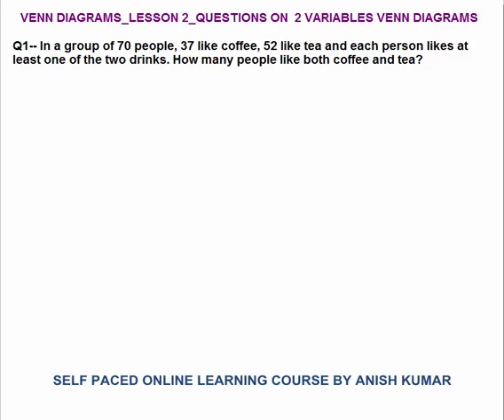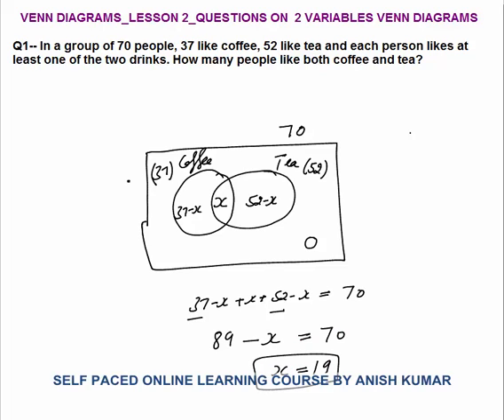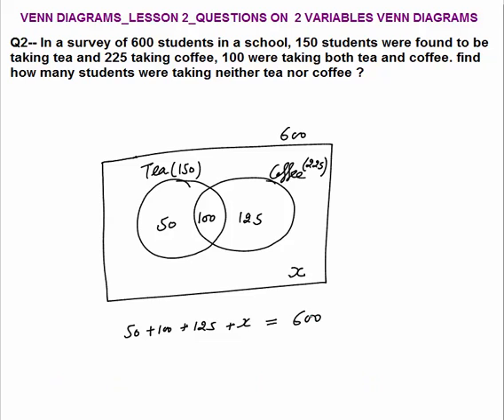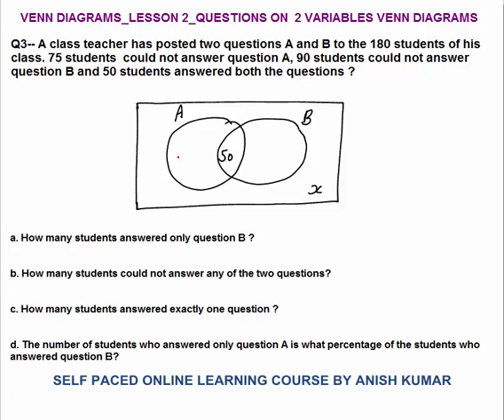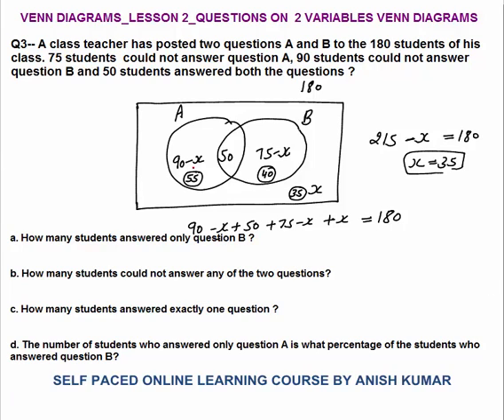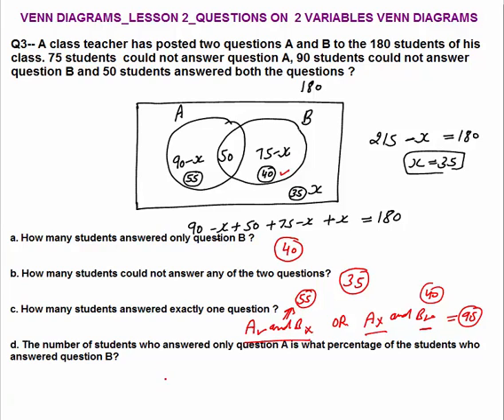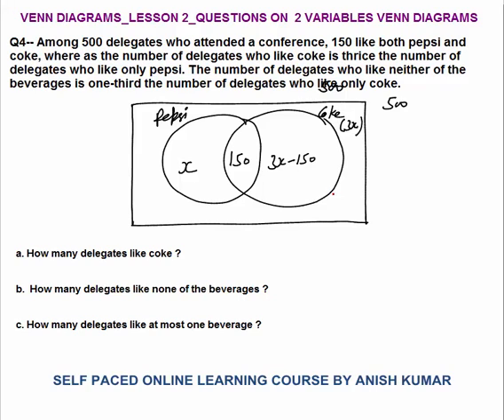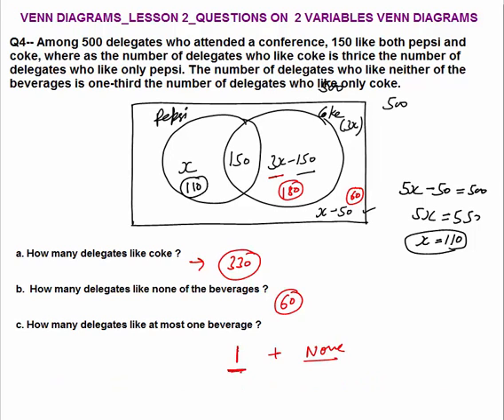VENN DIAGRAMS_LESSON 2.1_2 CIRCLES/SETS/VARIABLES VENN DIAGRAMS QUESTIONS_FOR CAT/GMAT/GRE/BANK PO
In this video questions/problems based on 2 CIRCLES/SETS/VARIABLES VENN DIAGRAMS are explained in the simplest way without asking students to memorize formulas. The topic of Venn diagrams comes under the section of quantitative reasoning or analytical reasoning in the aptitude exams.